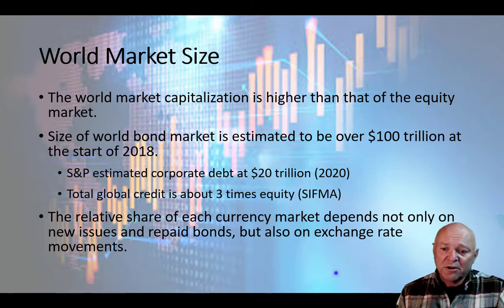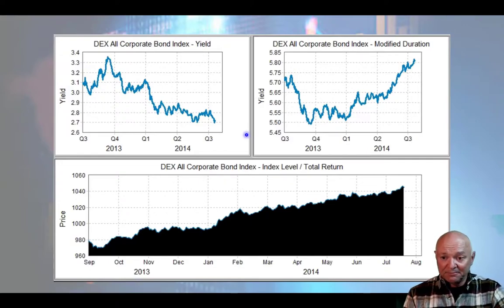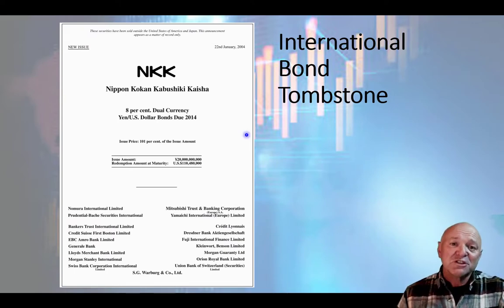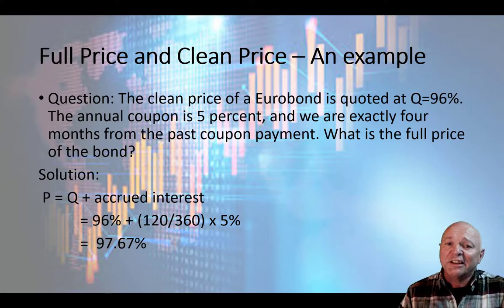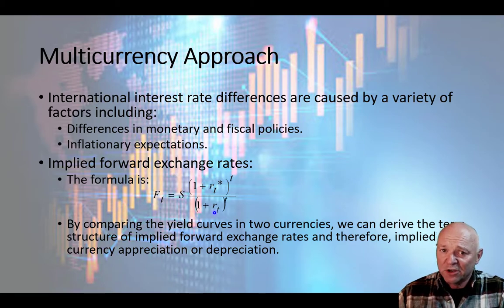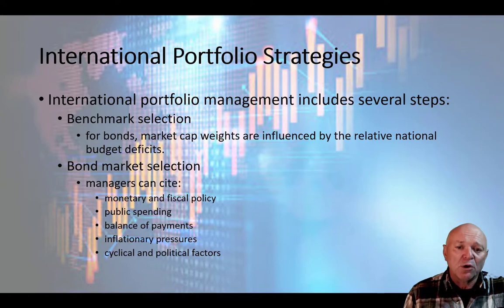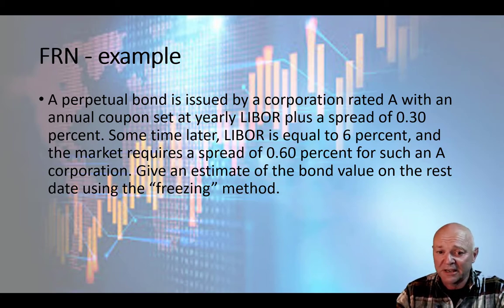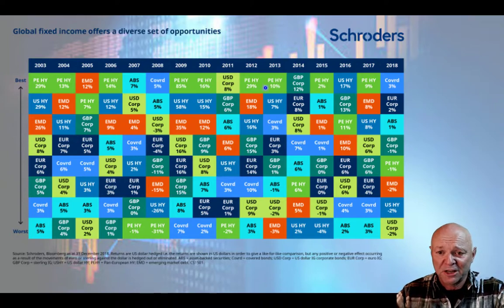Bond Markets 572